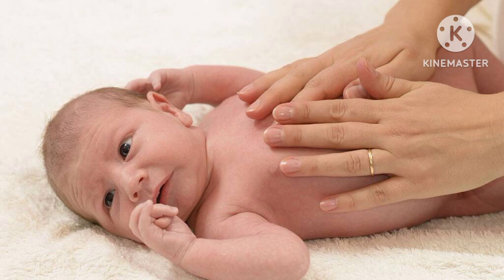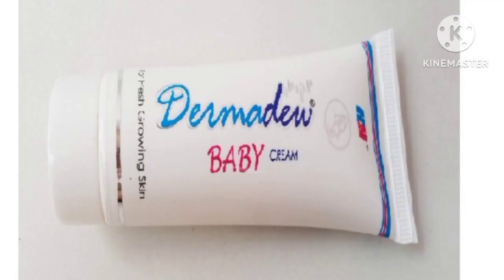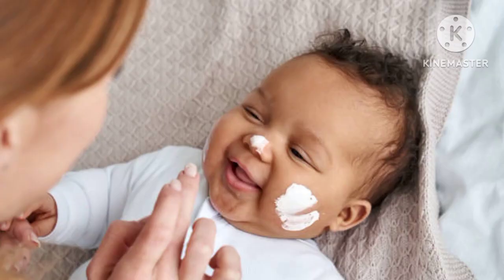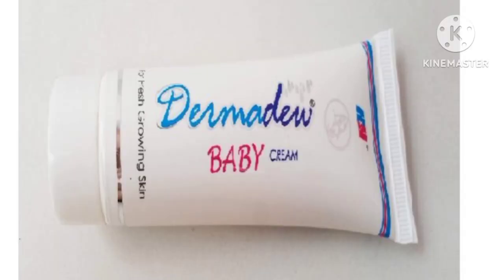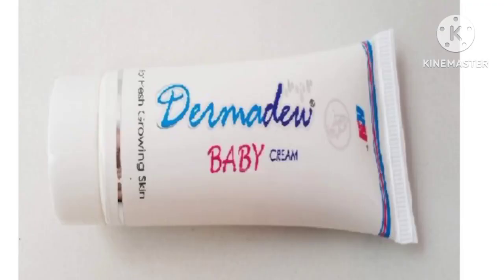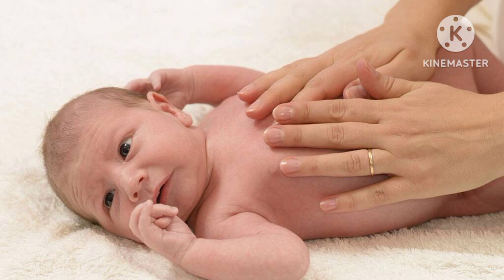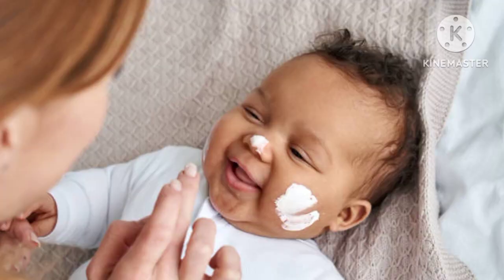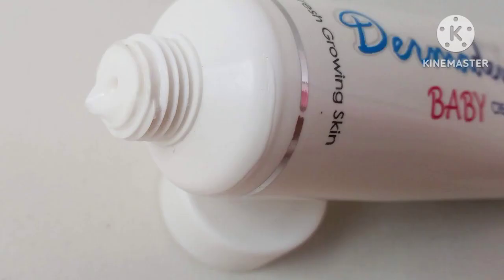how to improvebaby skin darker to fair|baby skinsmooth babycream|best baby cream low cost in summer